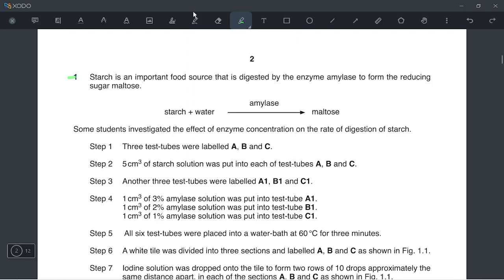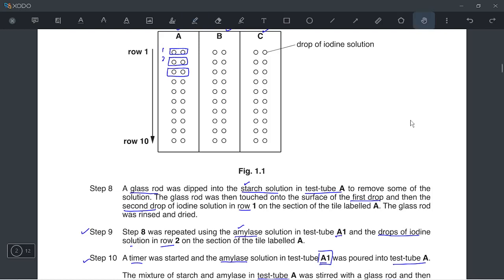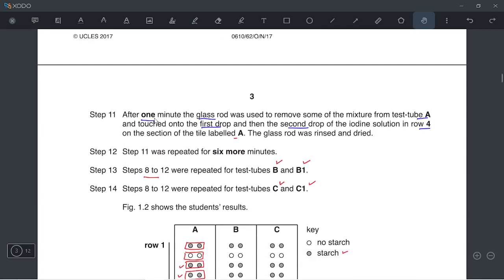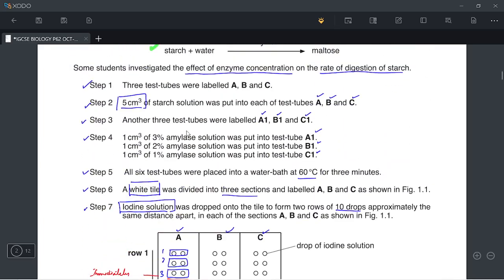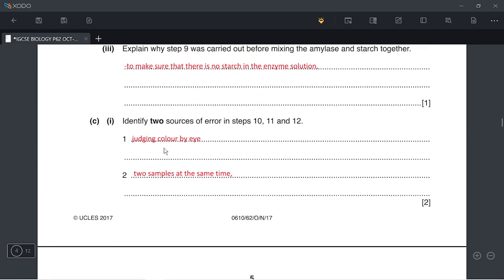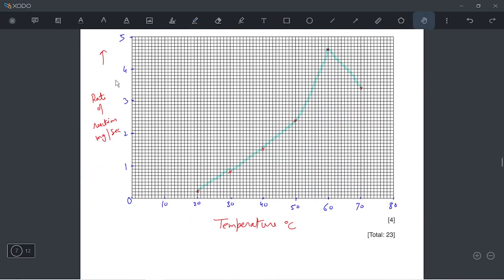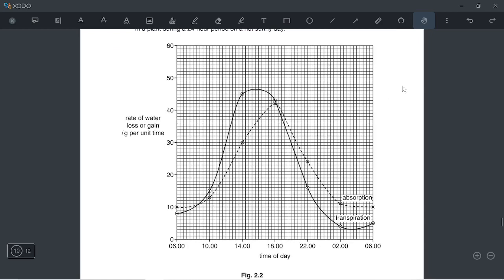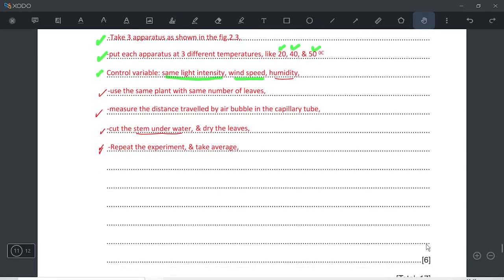IGCSE BIOLOGY P62 OCT NOV 2017 Explained